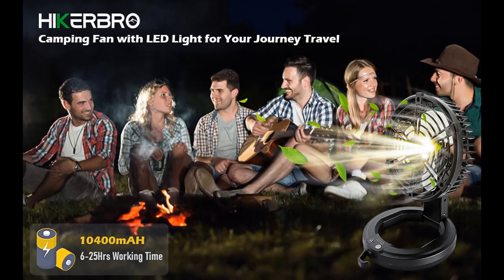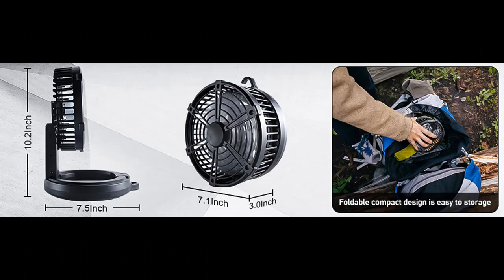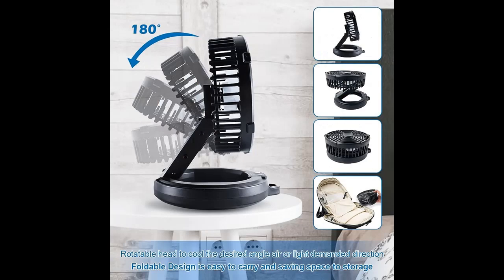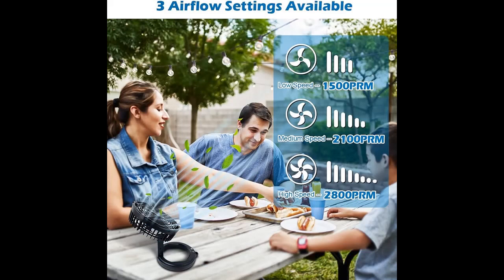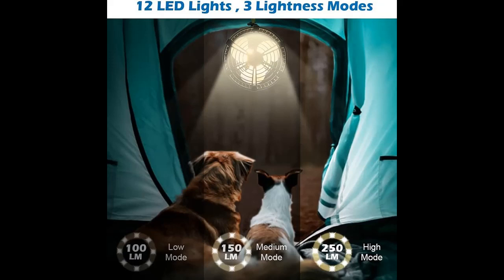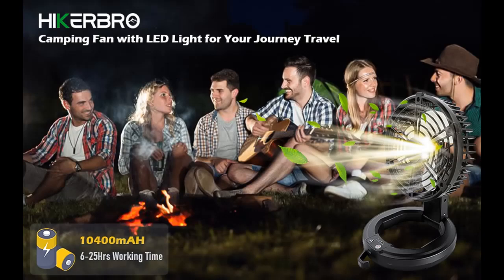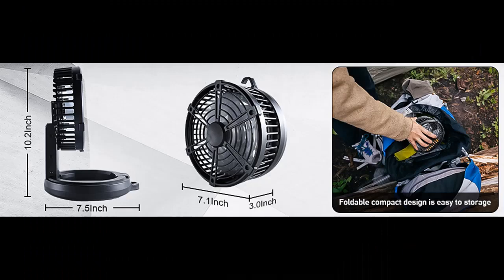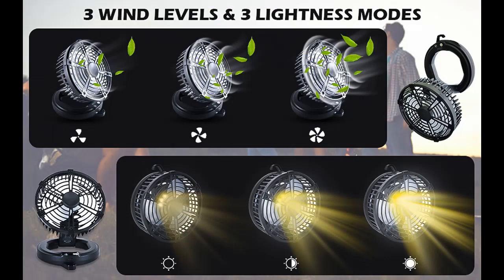HIKERBRO Portable Camping Fan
Key Features| HIKERBRO Portable Camping Fan, Collapsible Tent Fan with LED Lights & Hanging Hook, 7inch Rechargeable Battery Powered Camp Fans, 3 Speed & Light Modes, Outdoor Tent Fans for Camping Fishing Hiking

Get more feature or details in text (Features/Reviews/etc...) Please follow link as 👉🏻👉🏻👉🏻